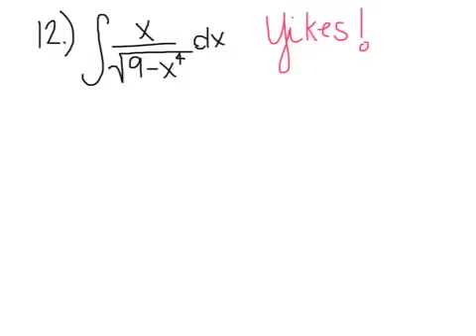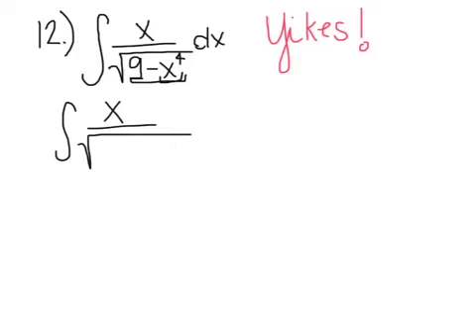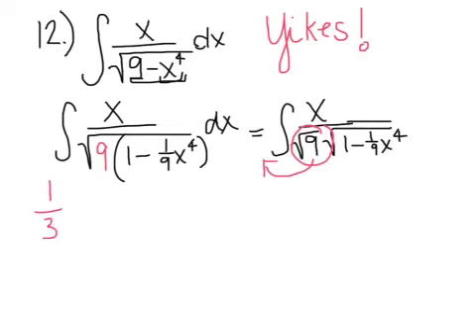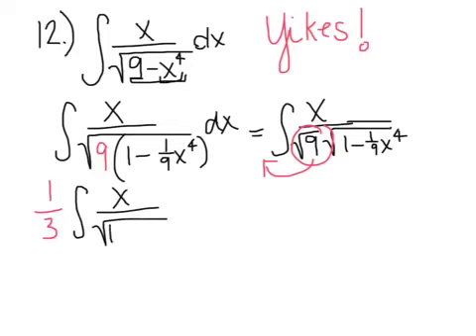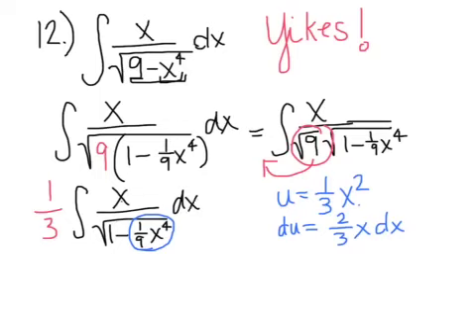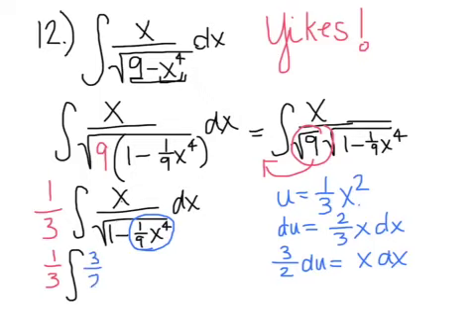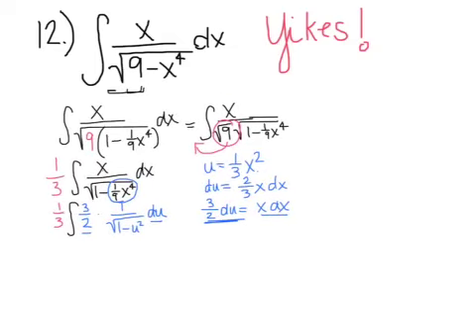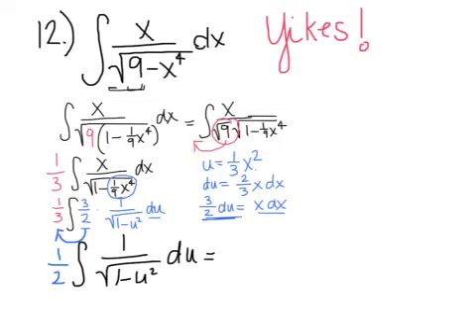trim 76B08FEC D0A7 44C1 8AD4 93AF7DA3281E